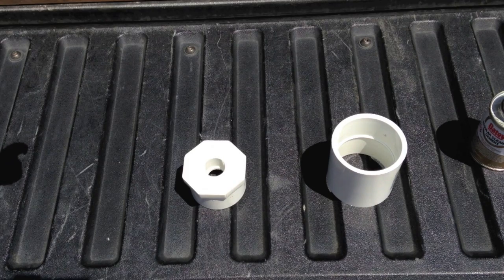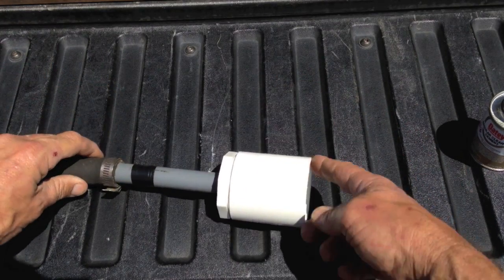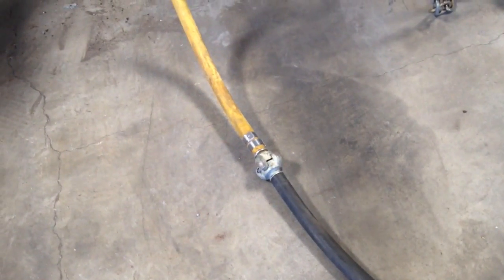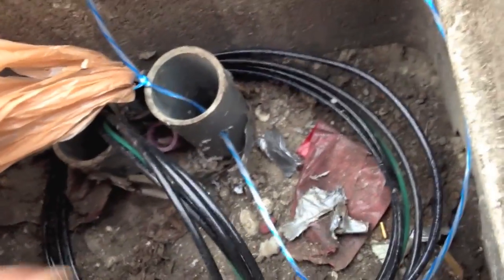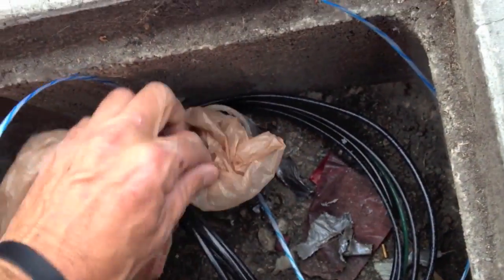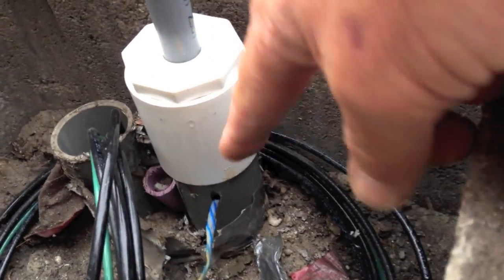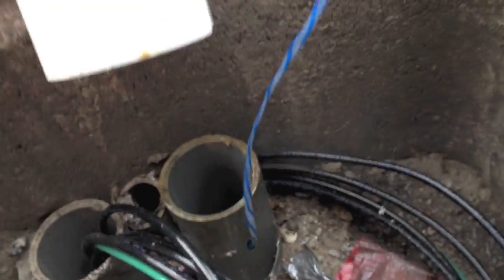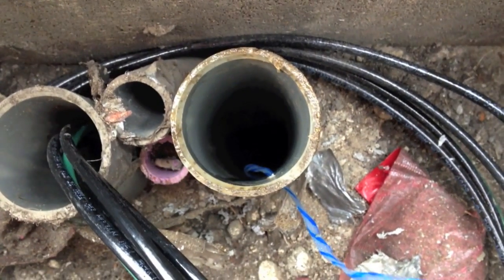The Pull String Express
This is a technique used for installing "pull string" through a conduit where a normal fish tape cannot pass through.